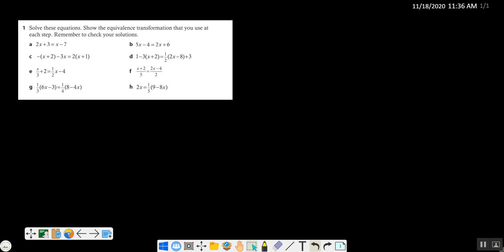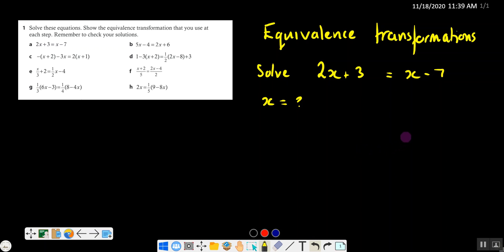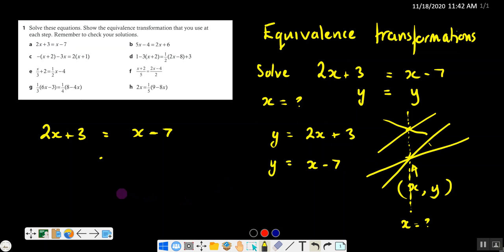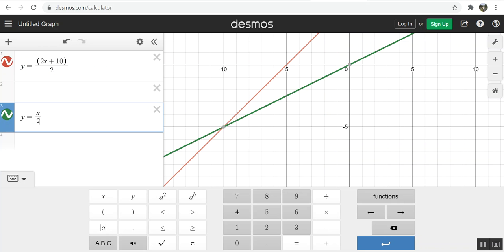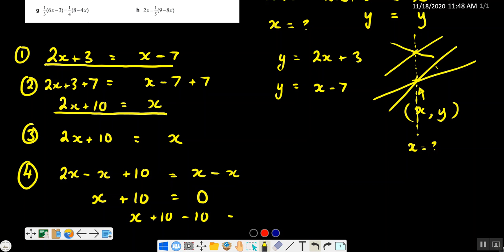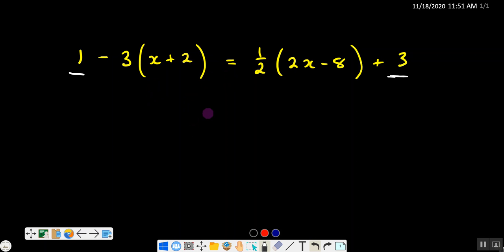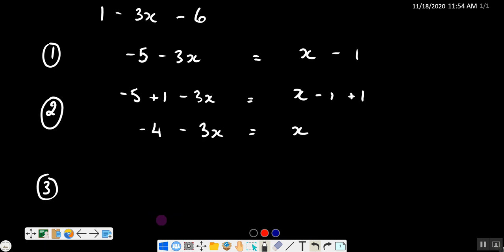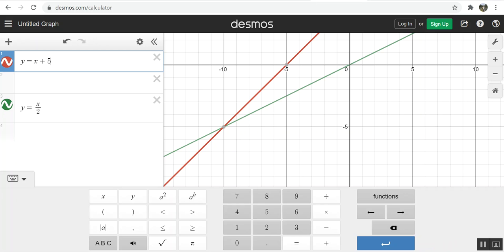M4 Solving linear equations